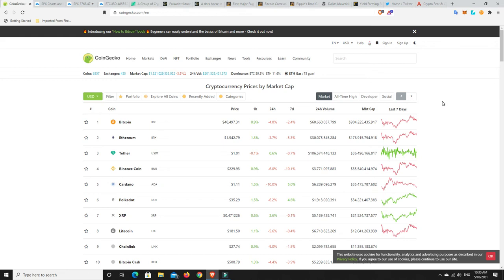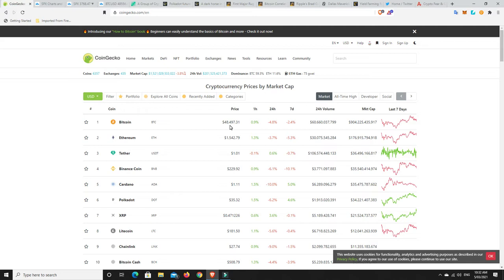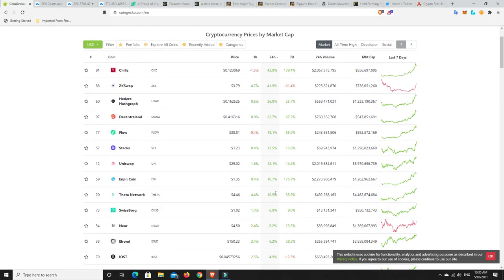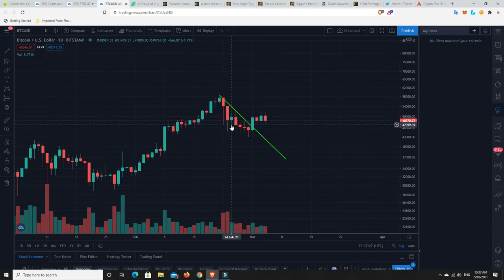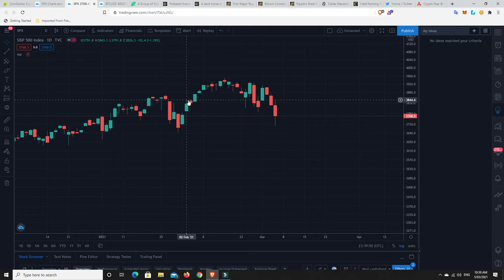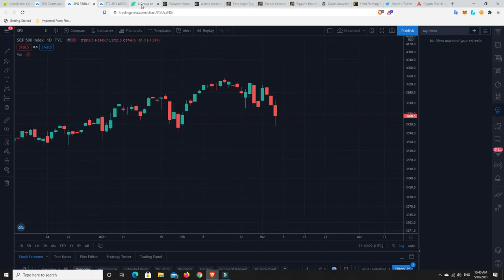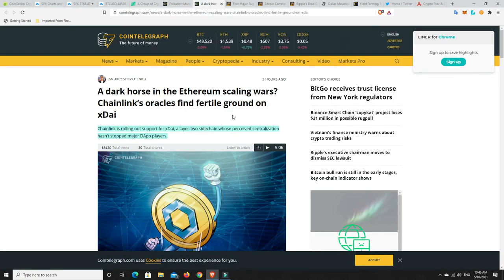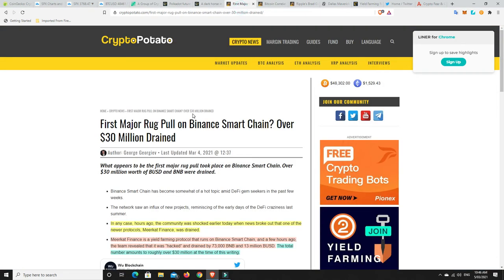Could March be bearish? S&P 500 correlation with Bitcoin at a 5 month high, Dot Futures rocketing!!!